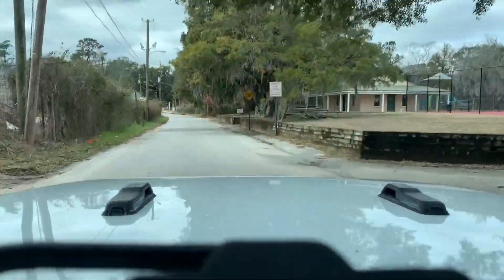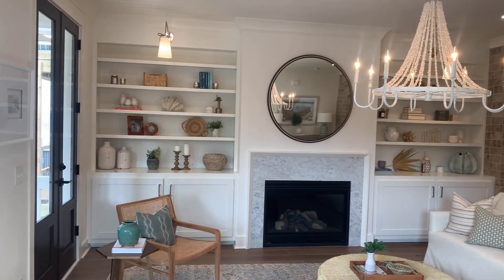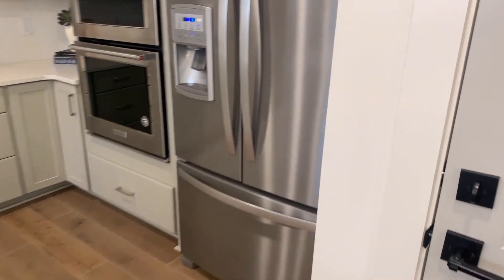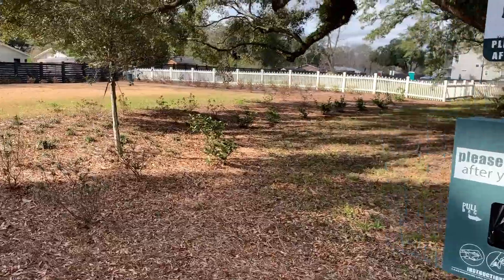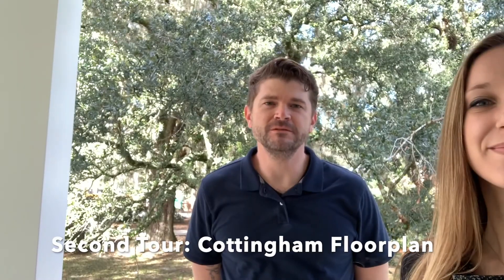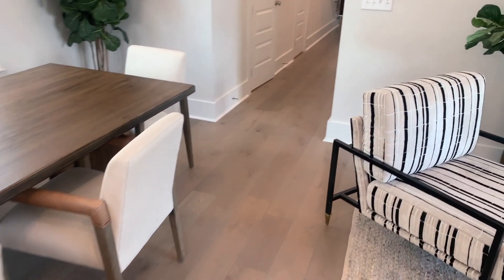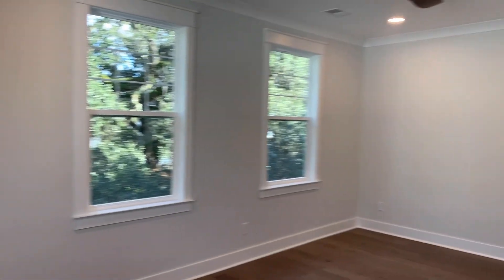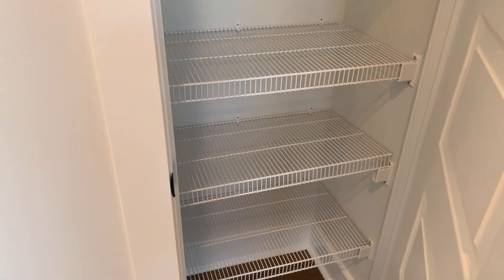Avenue of Oaks Tour - NEW Community in West Ashley!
In this video, we will be going through the new Avenue of Oaks community by Crescent Homes in West Ashley - only 3 minutes away from downtown Charleston, SC!🏡 I don't know what's more beautiful, the historic oak trees or the gorgeous new homes! 🌳

For a breakdown of everything we see in this video, here are the time stamps: ⏱
0:00 - Intro
0:34 - The drive in
1:11 - First home tour (the model home)
7:42 - Dog park
8:00 - Q&A with Josh, the Community Sales Manager
11:33 - History of the area
11:44 - Second home tour - Cottingham Plan
16:24 - Third home tour - Monroe Plan
20:48 - My favorite shot of the oak trees 😍
21:08 - The drive out of the community

Special thanks to Josh Pape with Crescent Homes for the tour and for letting me ask my questions.

Katarina West
✨ Realty ONE Group Coastal